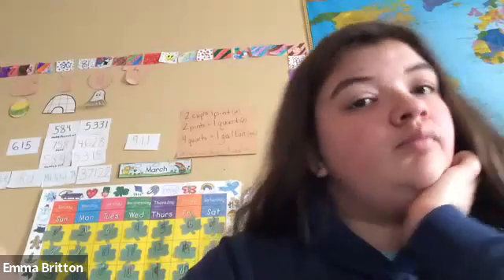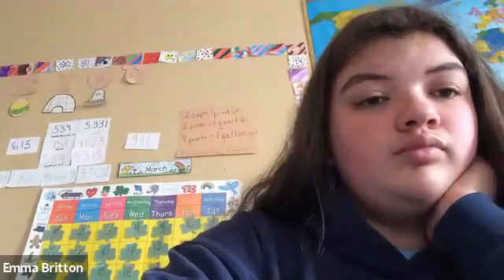Physical Science 03 27 2020